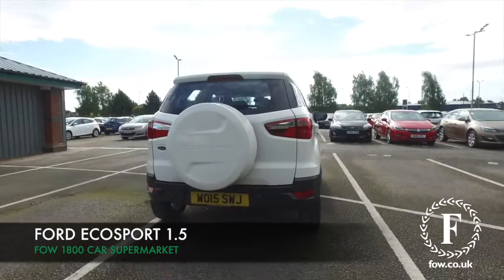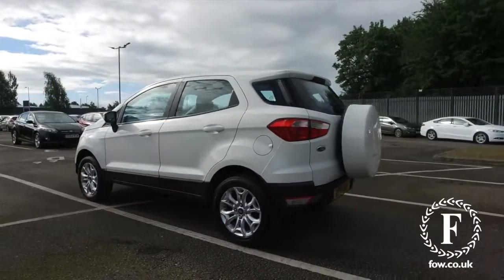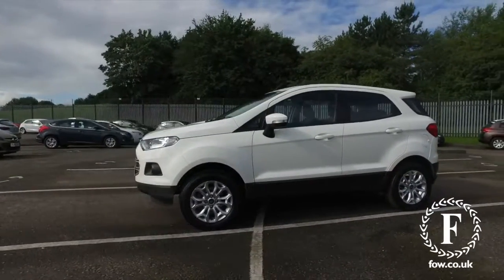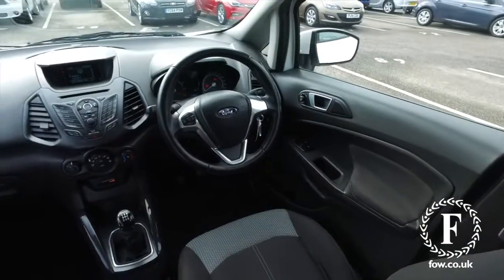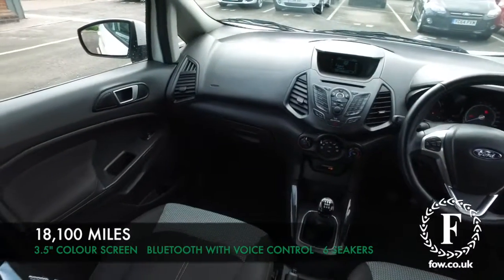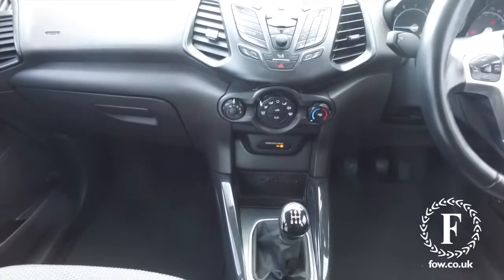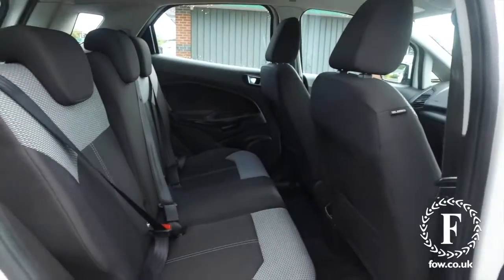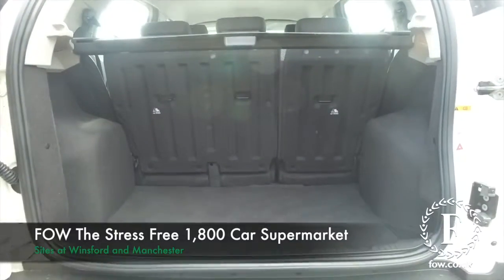FORD ZETEC (2015) 1.5 Zetec 5dr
DETAILS:
First registered: 09/07/2015
Current mileage: 18100
Registration: WO15SWJ
Colour: White

This used car is for sale at Fords of Winsford Car Supermarket in Cheshire, UK